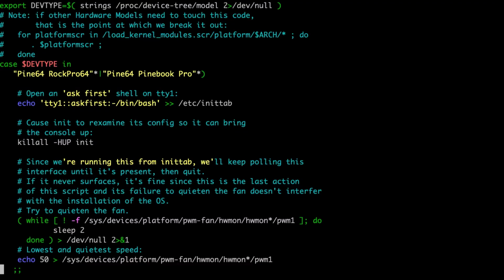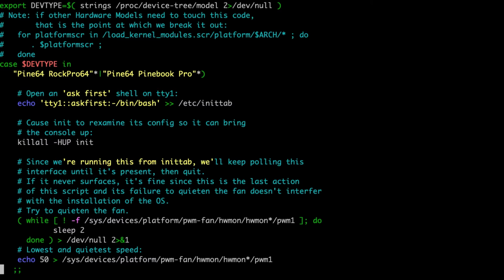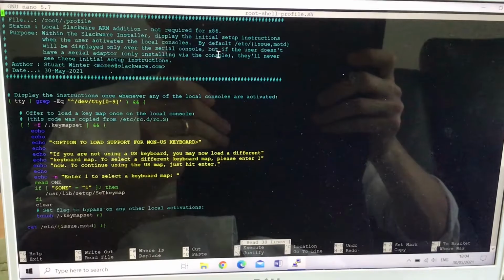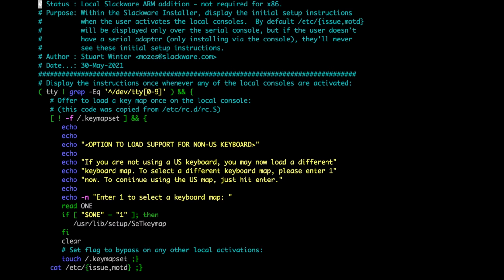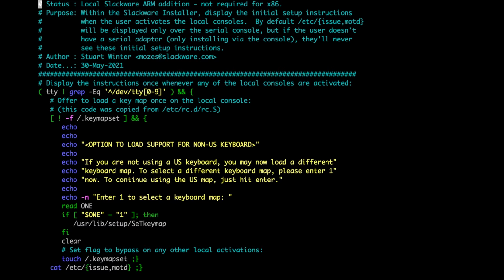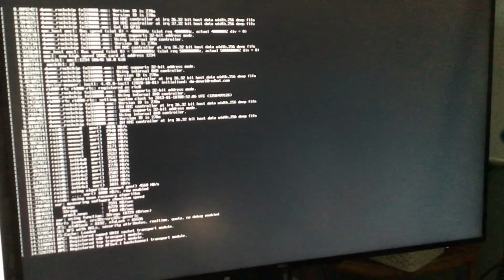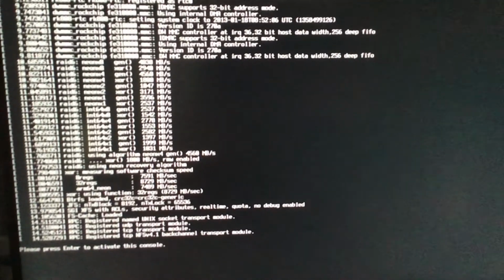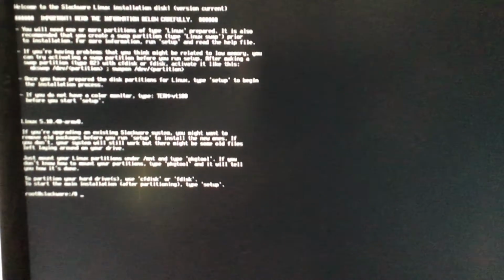S02E16 - Mowing Towards Solutions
Whilst mowing the grass, Stuart meditates on how to control the fan speed on the RockPro64 within the installer, and replicating the x86 experience of the Slackware Installer at the virtual consoles on AArch64.  mutley is exhumed from its body (antistatic) bag to perform the tests.